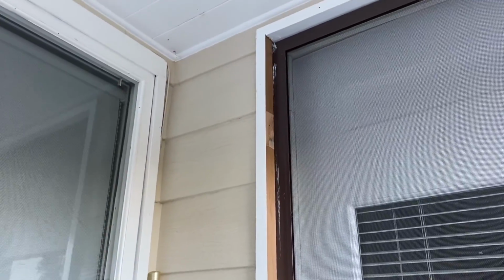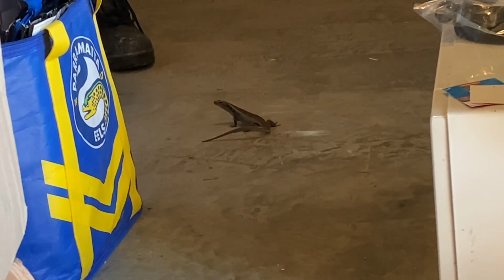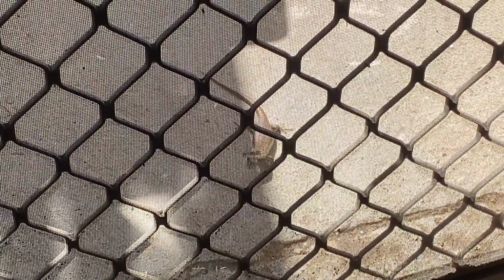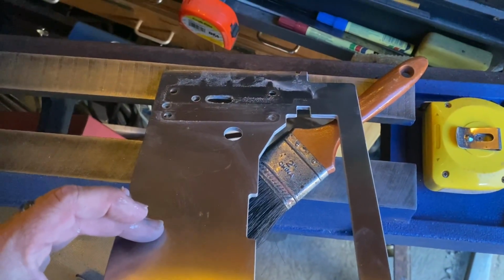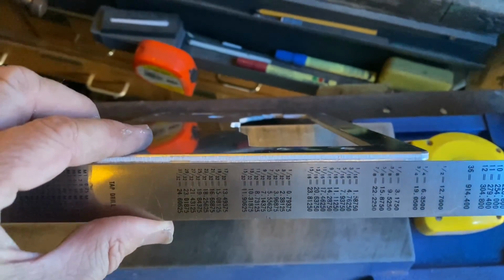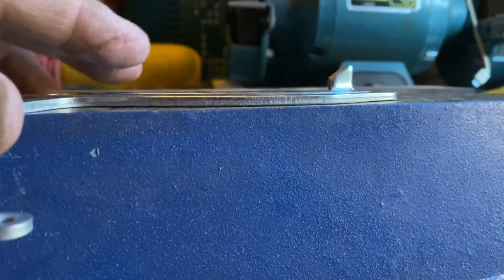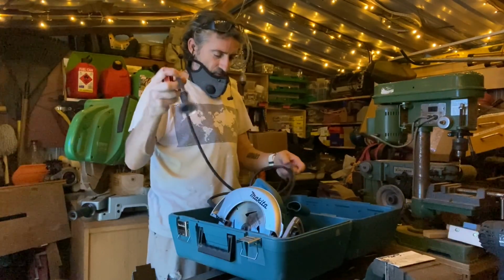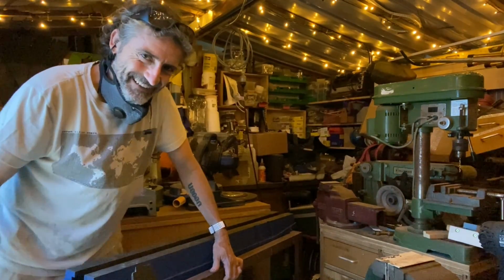SUV2021/01/13 - pimp my porch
The cup rails needed refinishing, and the pickets needed repainting. It wasn't a quick job.